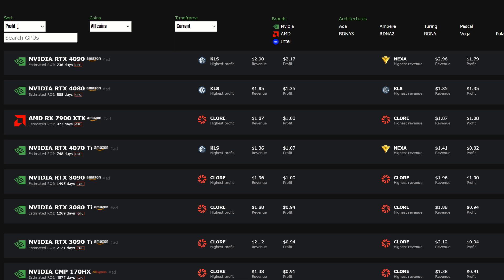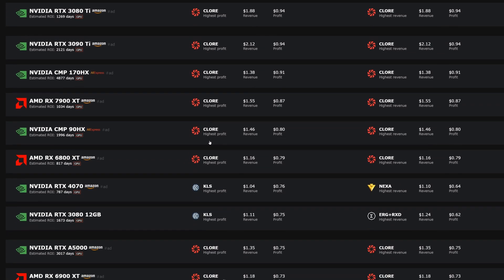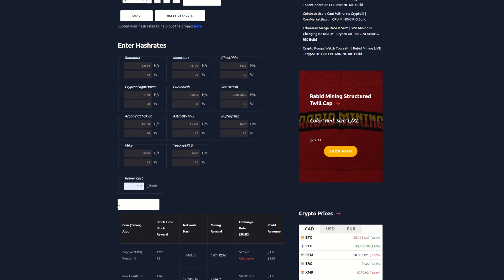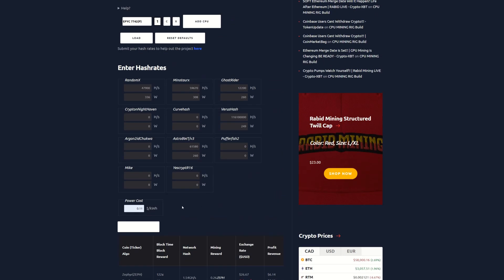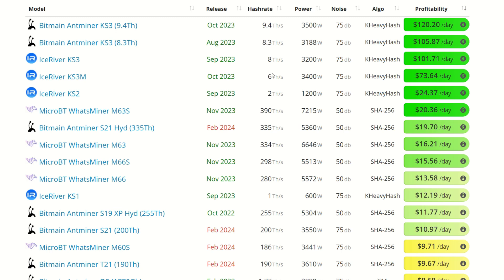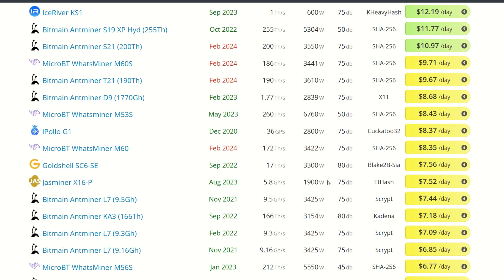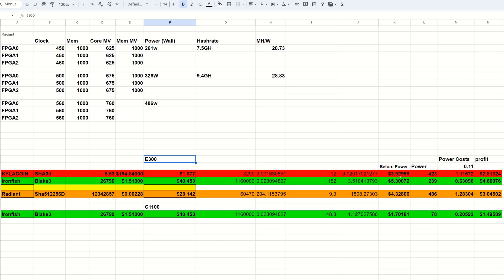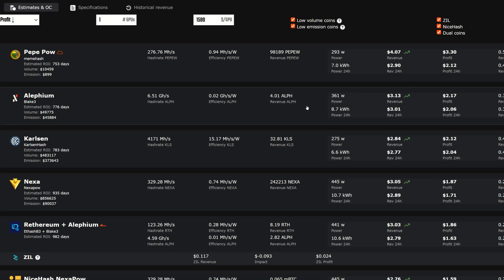Current State Of Crypto Mining DEC 2023 - GPUs, CPUs, ASICs, FPGA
Crypto Mining profits gpu mining cpu mining fpga mining asic mining

ASIC Miners: Miner Bros ("RABID" $50 off Each Item Shipping fees in prices)
Best CPU For Mining (PAID LINK)

Trading/Taking Profits?

✅ BTC: bc1q9k8cqpknlztfefmq2x0seu74zp5hk4eck5rtzn
✅ LTC: ltc1qhnetz8uzek6fmf4n94f259cseuhc5tnf522hak
✅ Eth: 0x17a7FaFb3821722aB9032f1Dd1089aC432896f63
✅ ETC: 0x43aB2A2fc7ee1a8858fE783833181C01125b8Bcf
✅ XMR: XMR: 494f5WTwi18GLfTdCeqEa5f6w2LHr9Ku18HUzAak1YACMmhXD8HQE8bMVouZ913fm5FTMf3EQBRAEGWewJuyWpBB1DkrT5t
✅ RTM: RNrTxXxKkvdKJp7ZjKjGgZ1kKZeTUFyTVy
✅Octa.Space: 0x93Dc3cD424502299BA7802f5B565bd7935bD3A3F